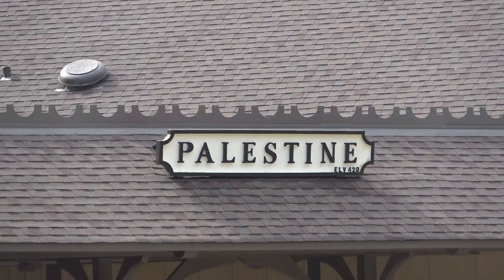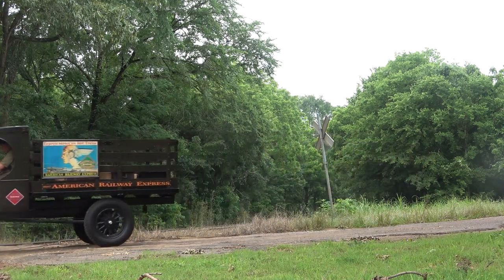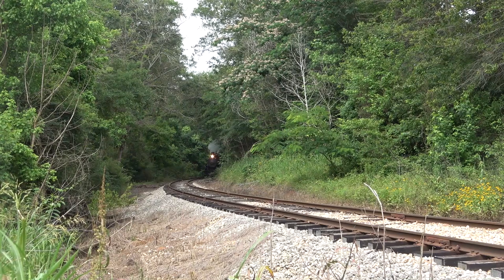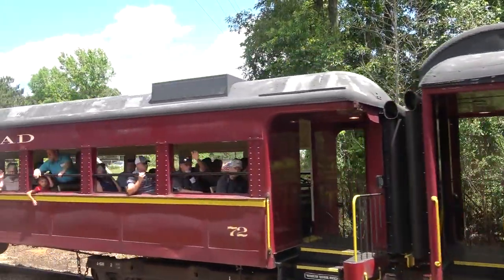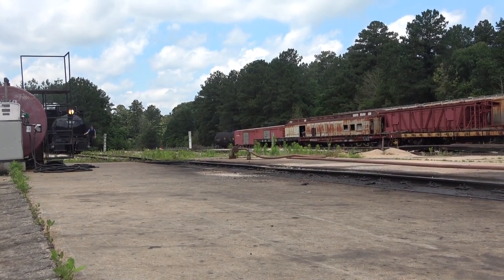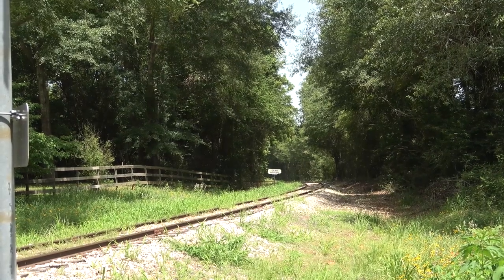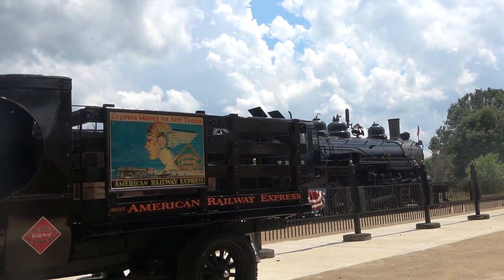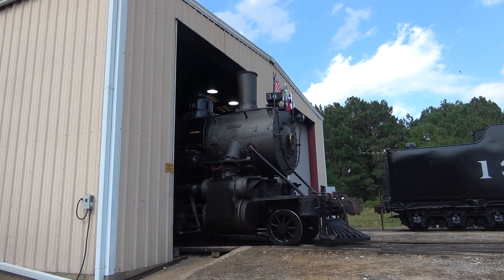2021 Steam Opener on the Texas State Railroad!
As always, it is a pleasure venturing out to the East Texas Piney Woods for some pure steam action! Huge thanks to the guys at TSRR for the invitation to the shops. We were hoping to make another trip out there  this summer, but work and other things kept me from being able to. Hope y'all enjoy!